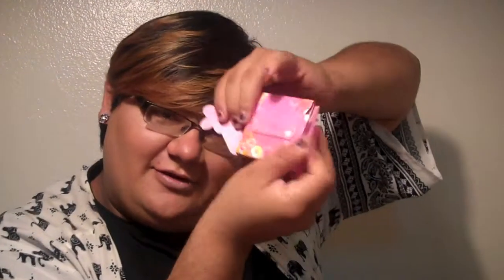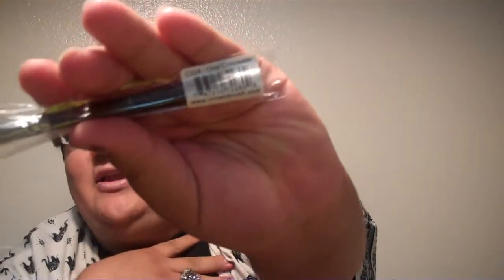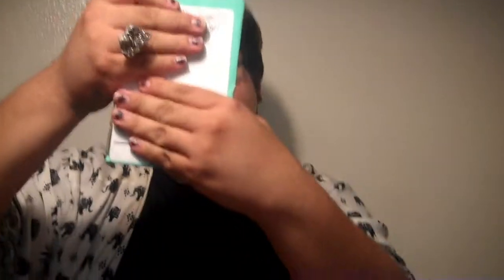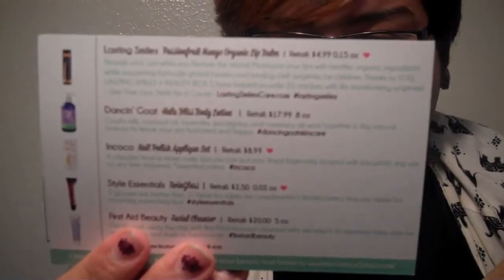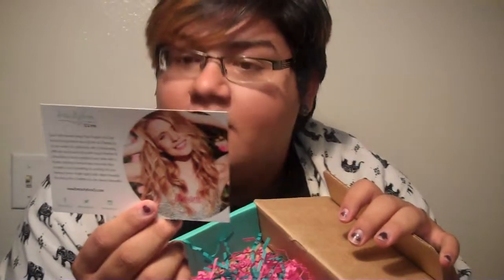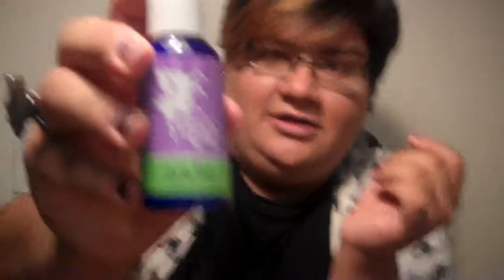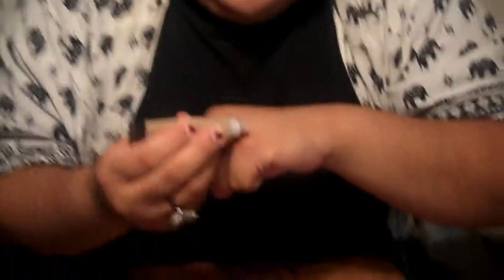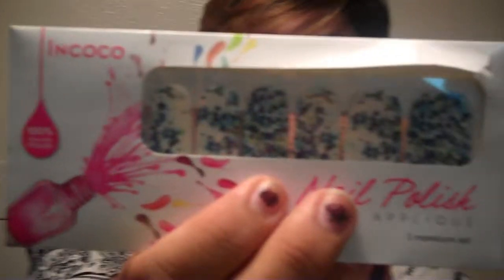Ipsy vs Beauty Box April 2015